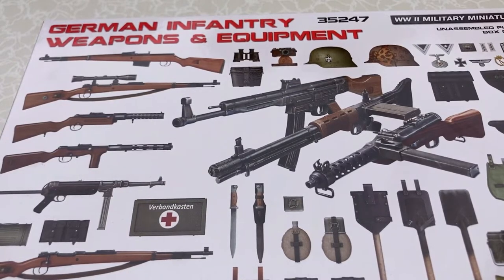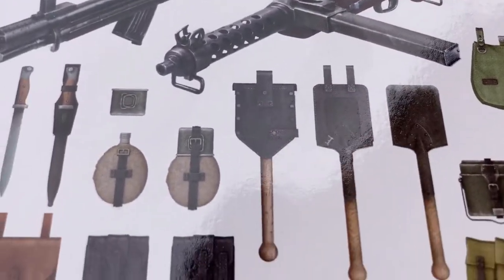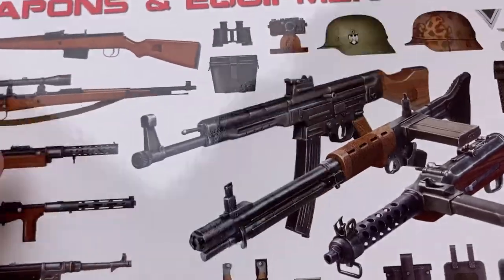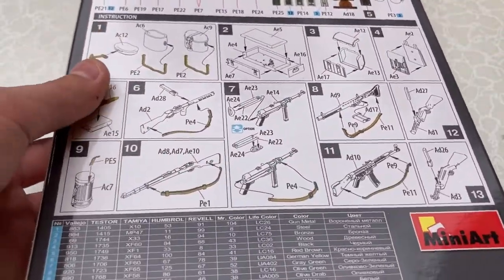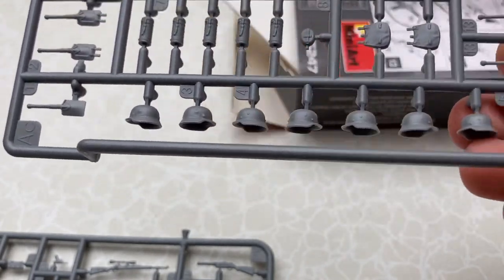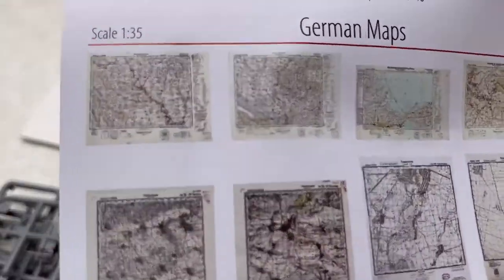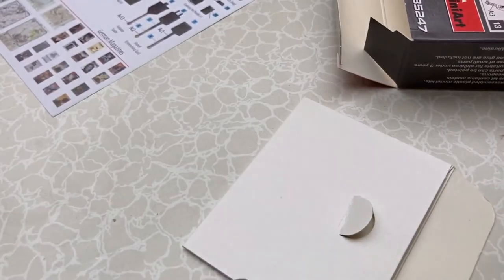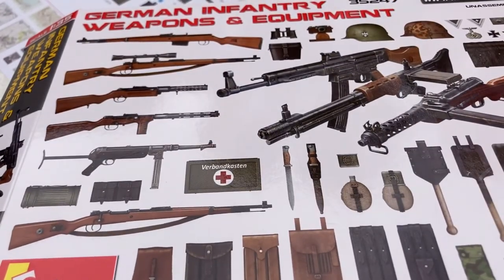Miniart’s 1/35 German Weapons Set | Model Monday Ep. 13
Hello, here is a smaller set containing well detailed ww2 German accessories. This could be helpful to anyone aa ting to upgrade their figure’s weapons or simply fill in a small corner of a diorama.